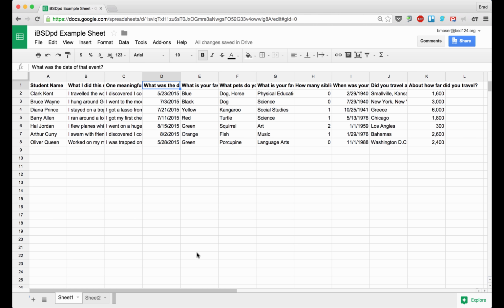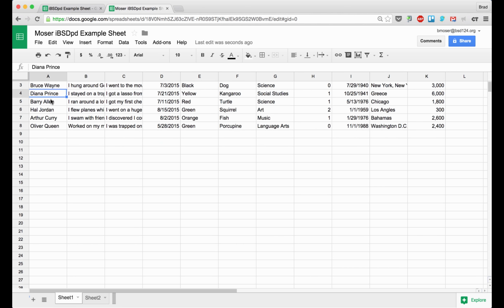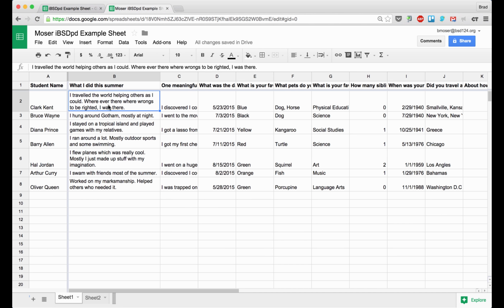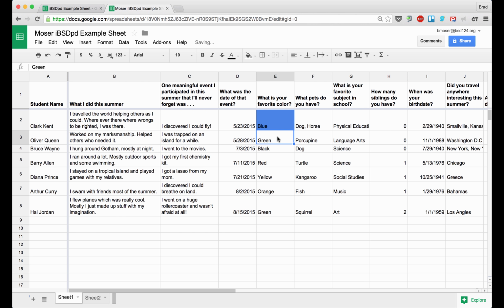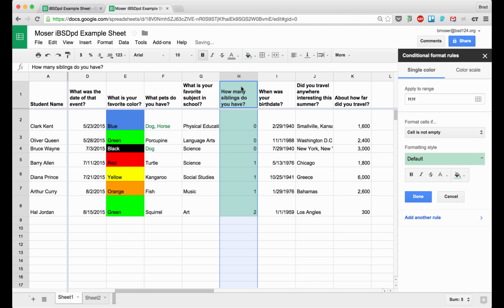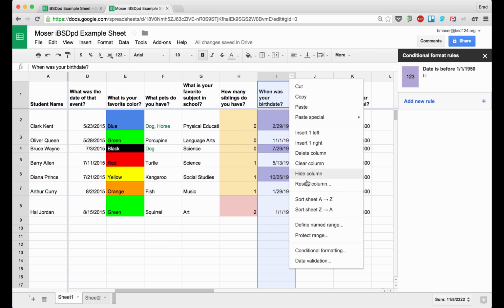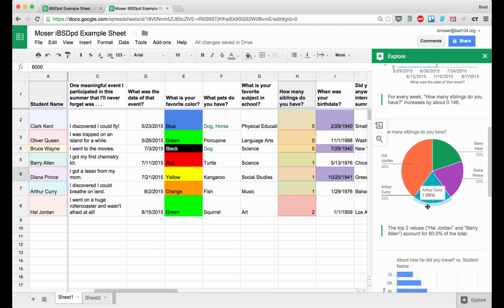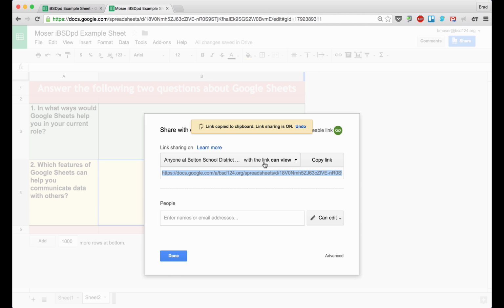Google Sheets Module Assignment